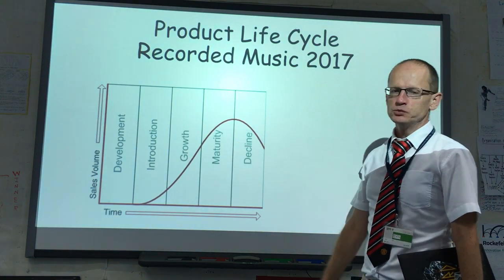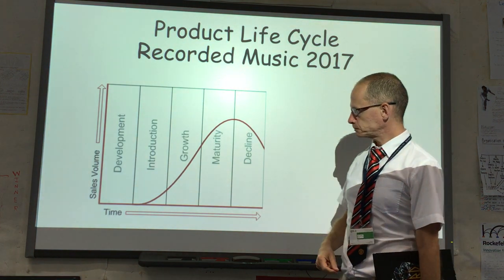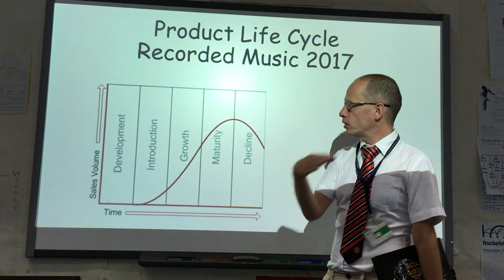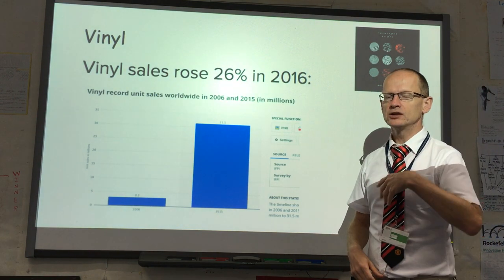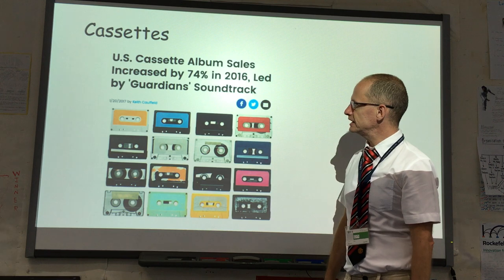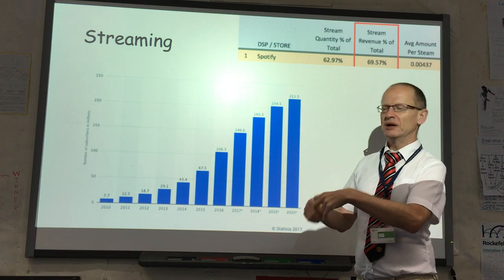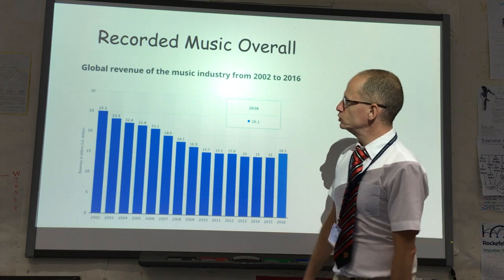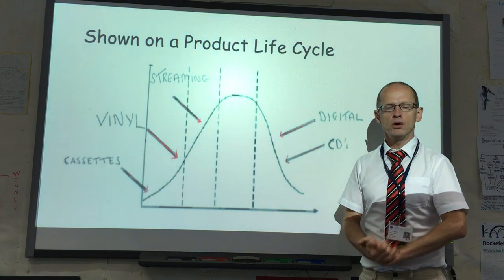IB Business Management Product Life Cycle